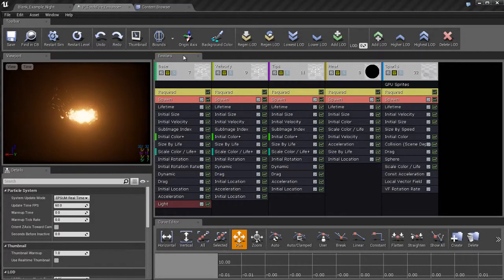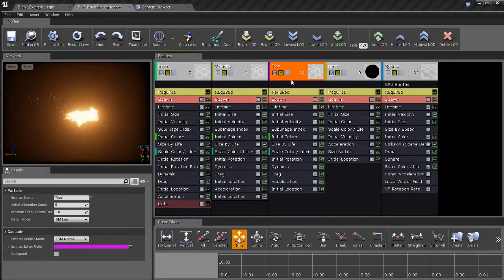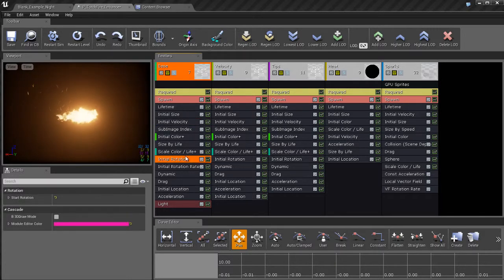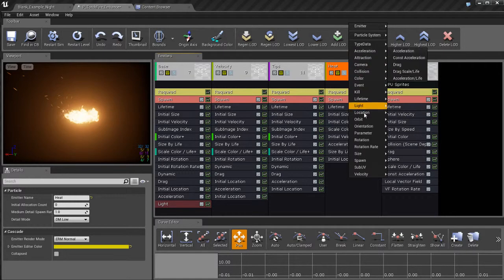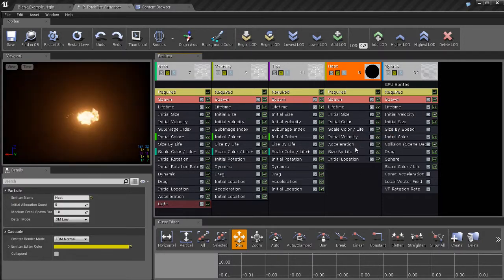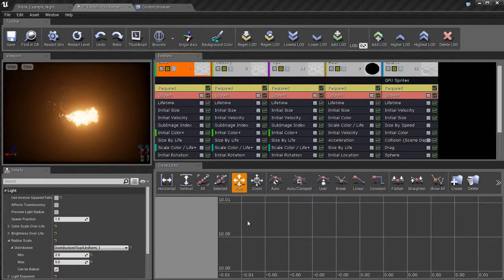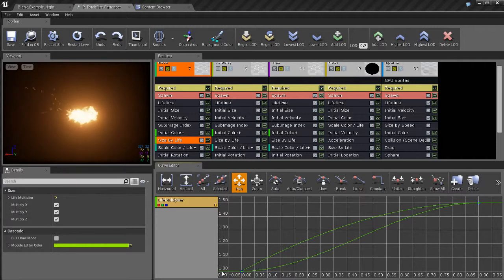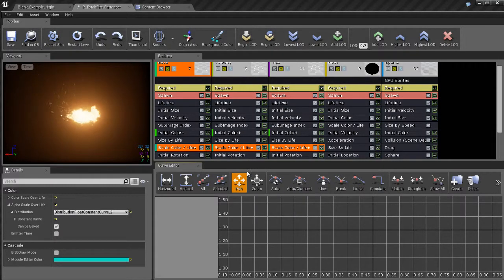UE4 Basics_35- Cascade Essentials B